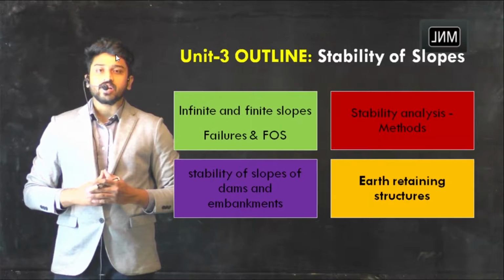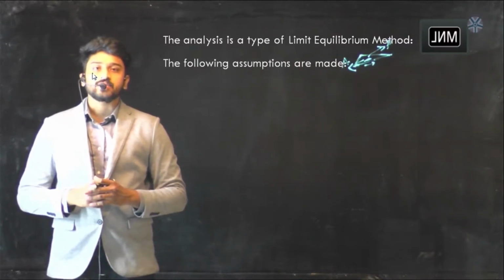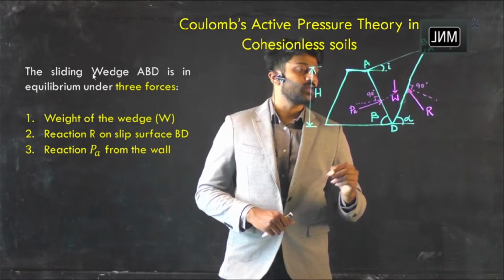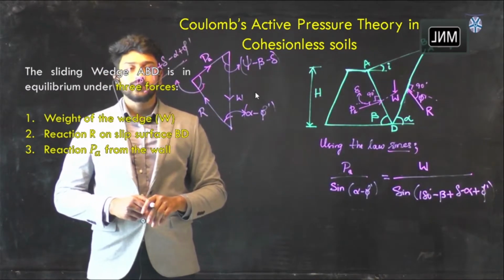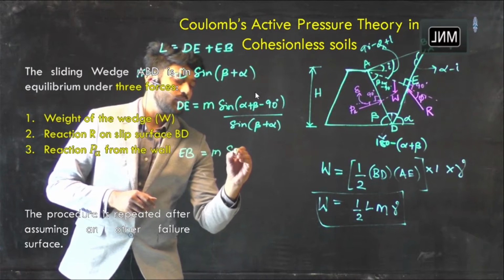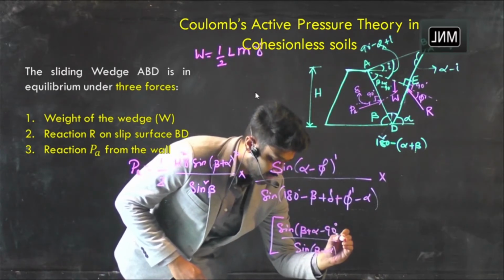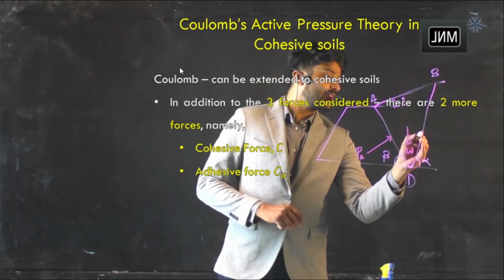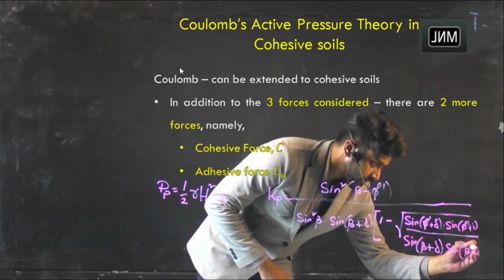VIIT GTE-II Module-3 Lecture-12